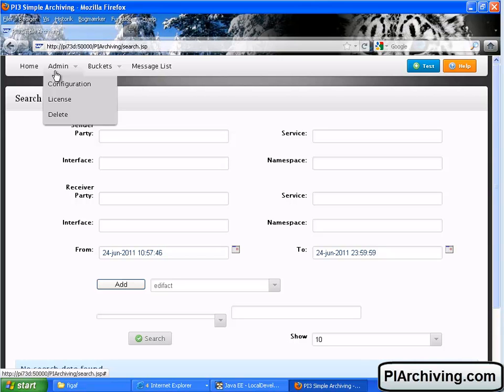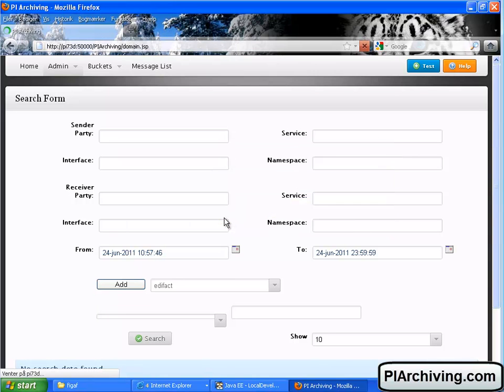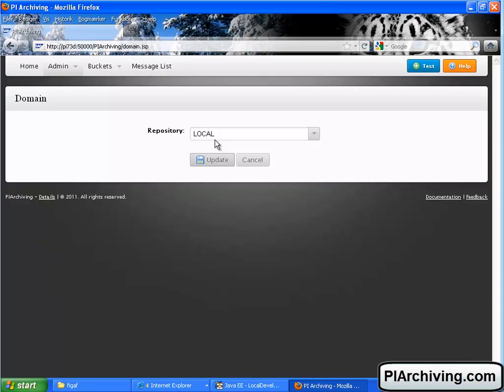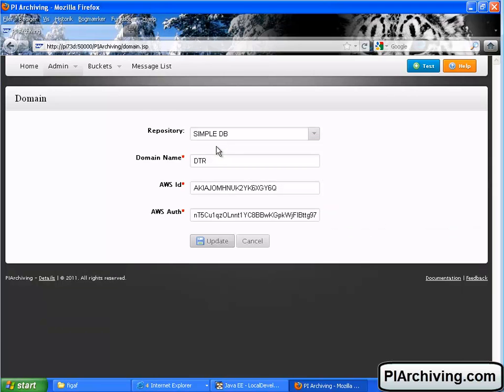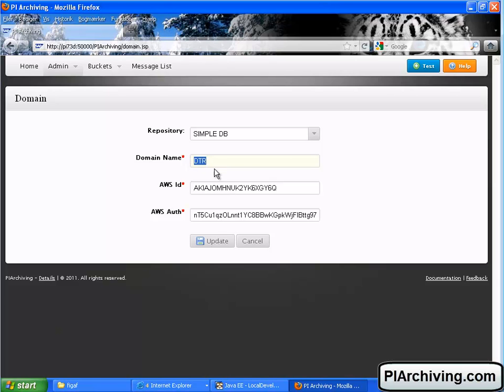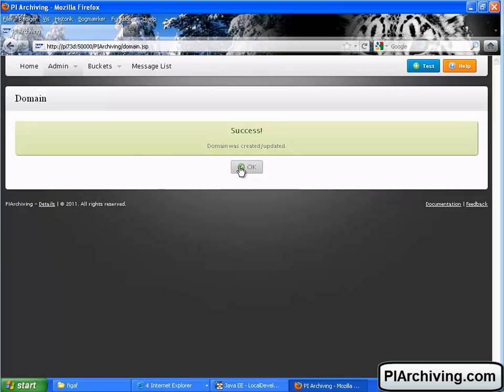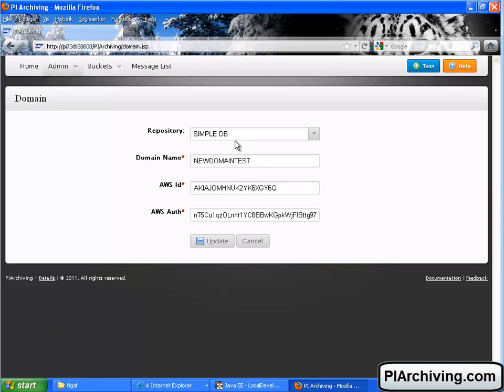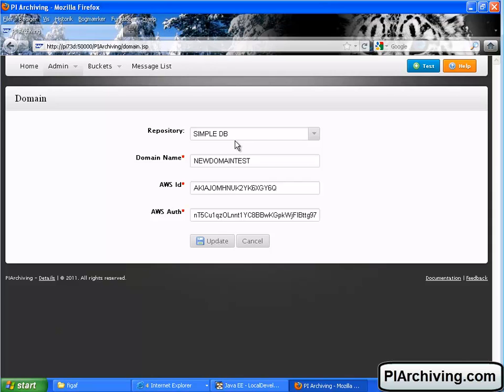Defining buckets for the PI archiving solution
how to configure buckets on the PIArchiving solution for SAP Process Integration.